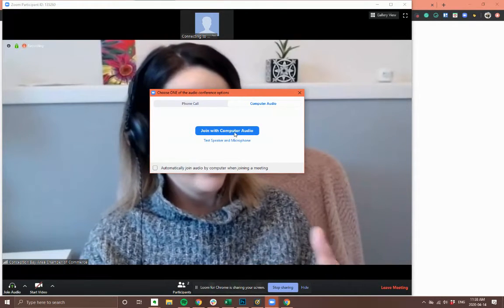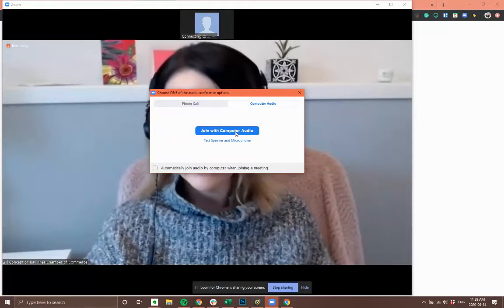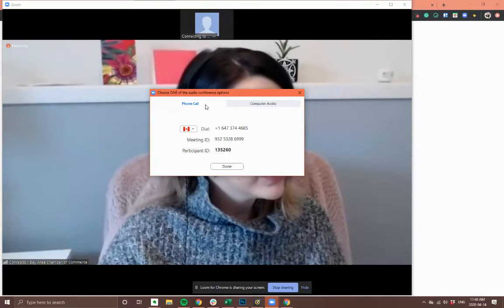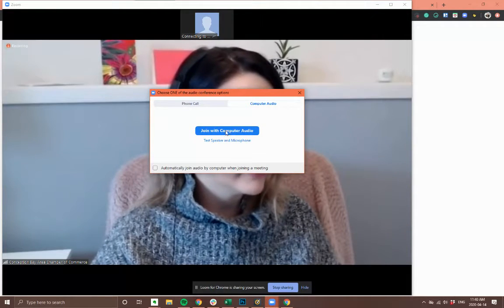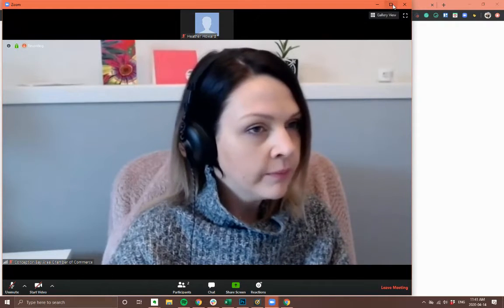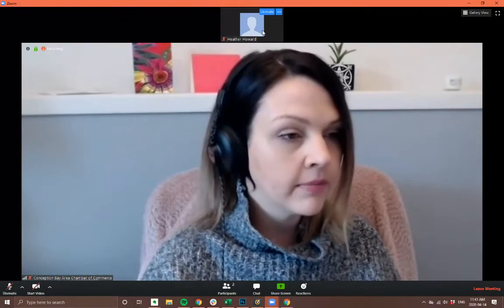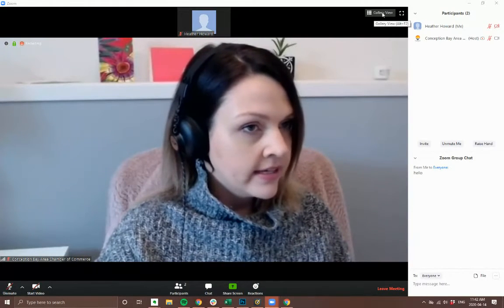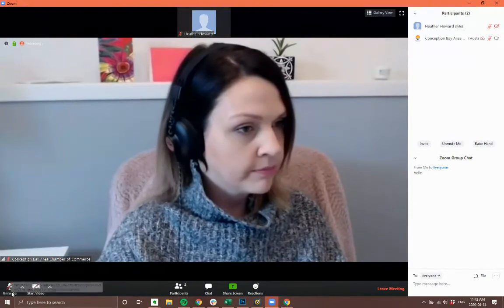How to use Zoom for tomorrow's CBA Chamber forum